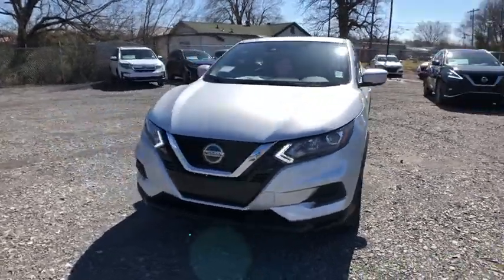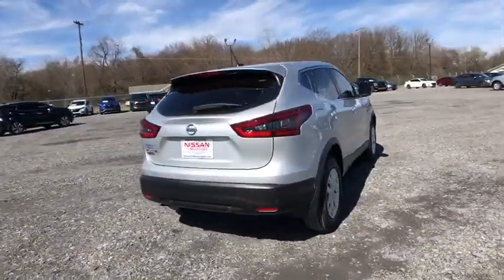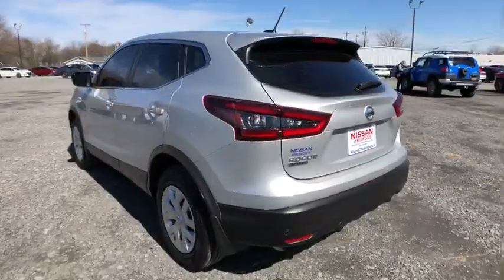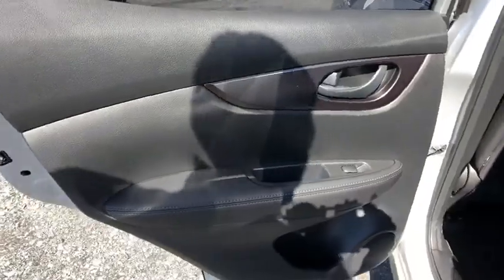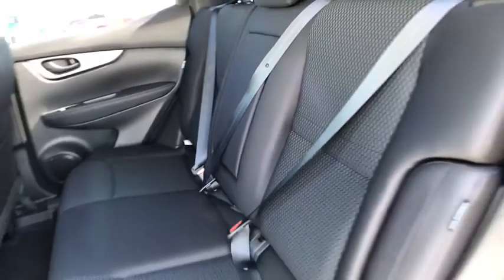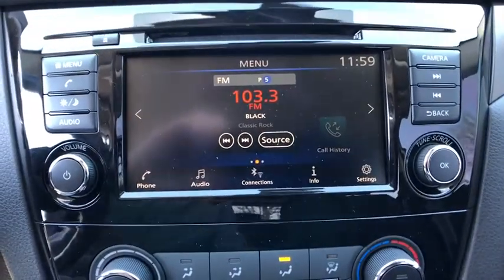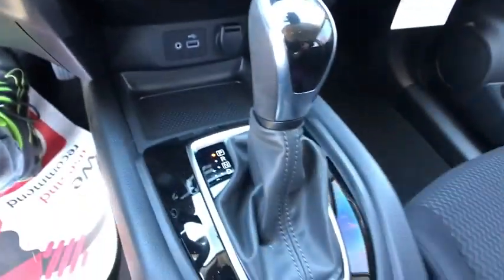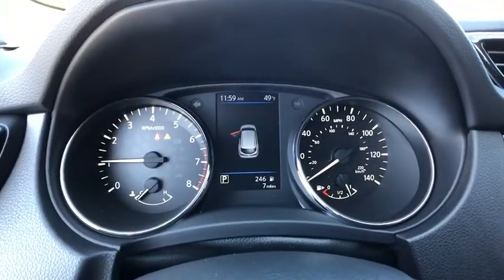2020 Nissan Rogue Sport Pryor, Broken Arrow, Tulsa, Oklahoma City, Wichita, OK N6100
2020 Nissan Rogue Sport  - Stock#: N6100 - VIN#: JN1BJ1CV7LW259883

Brilliant Silver Metallic 2020 Nissan Rogue Sport S FWD CVT with Xtronic 2.0L DOHC **WE DELIVER ANYWHERE**.25/32 City/Highway MPG